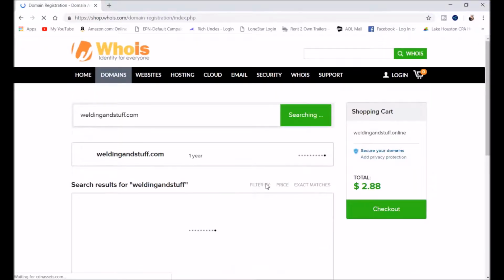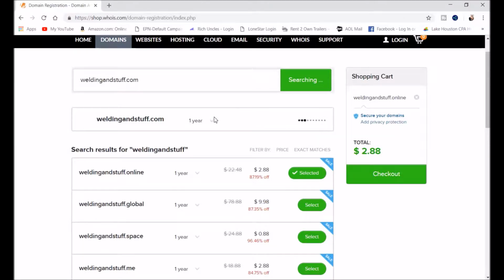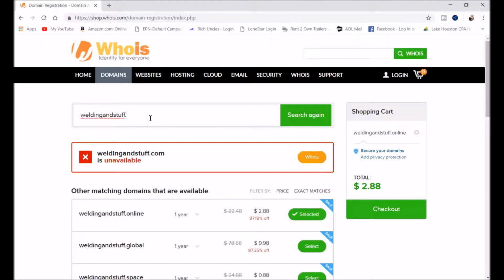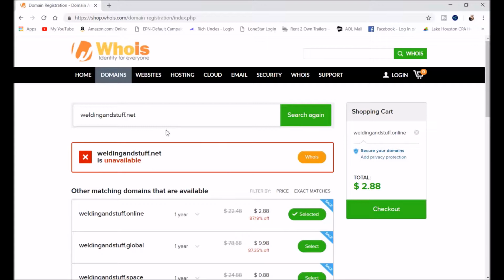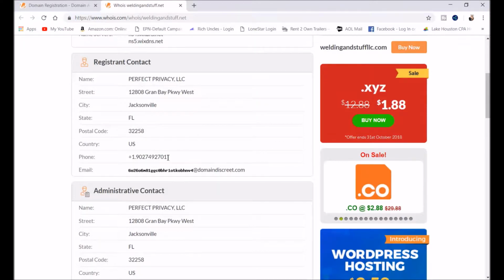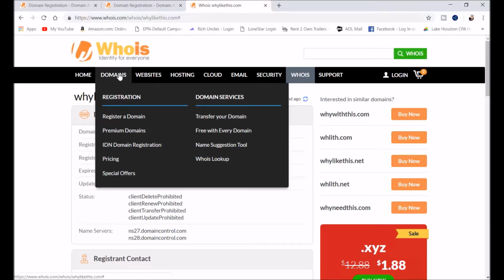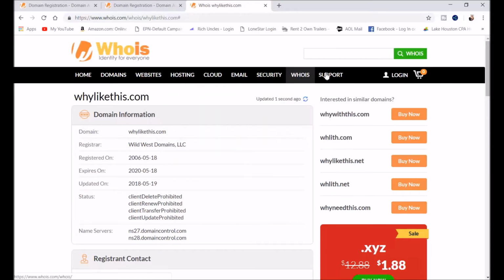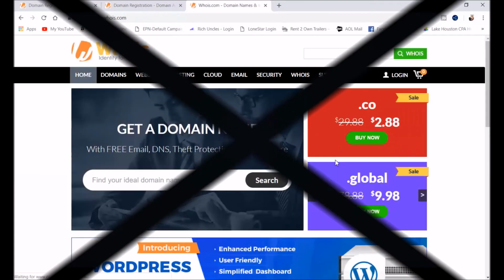How To Find Out What Domain Name Is Available And Who Owns The Website